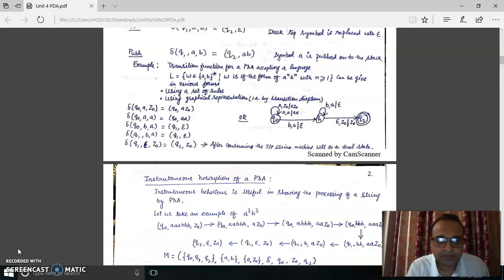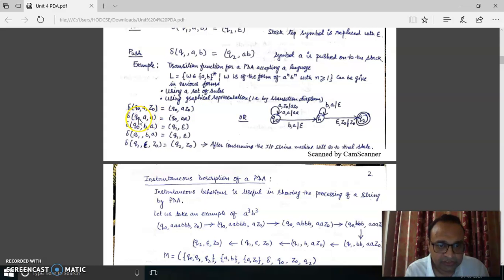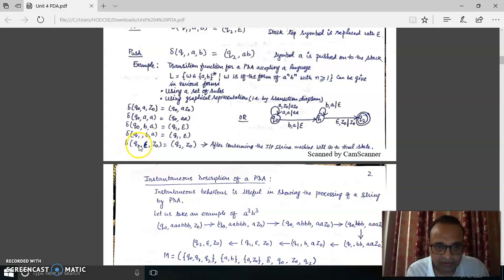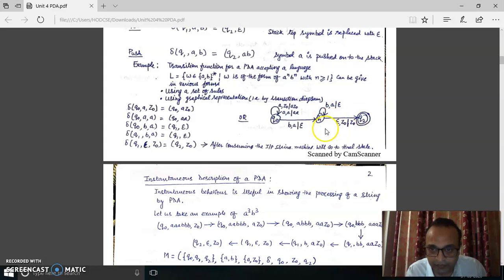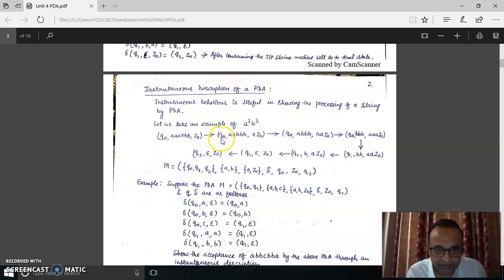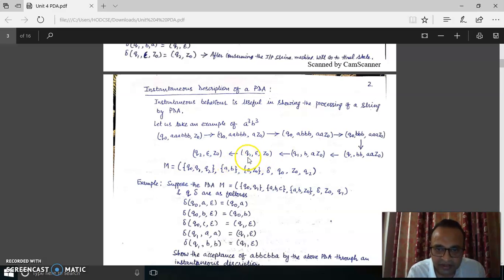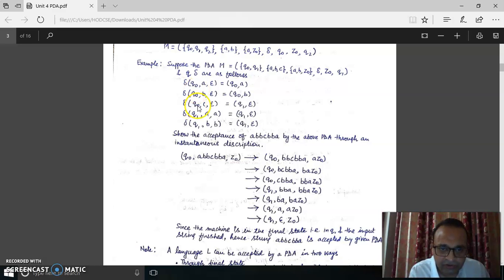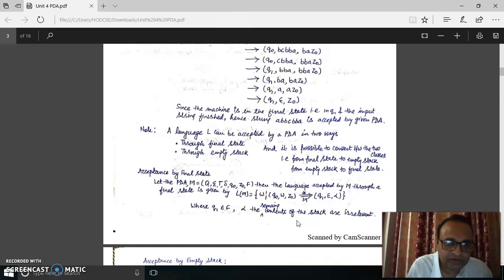PDA Example 1 | Dr. Vineet Sharma-Professor | CSE_4Sem_TOAFL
A video lecture on "PDA Example 1" (Subject-TOAFL; KCS 402) for 4th-semester students by  Dr. Vineet Sharma, Professor, Department of Computer Science and Engineering, KIET Group of Institutions.